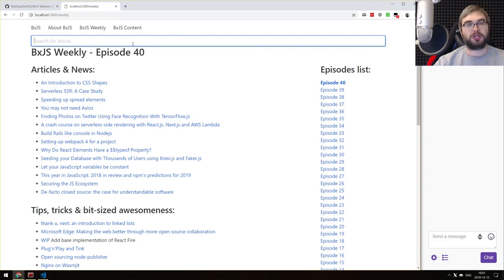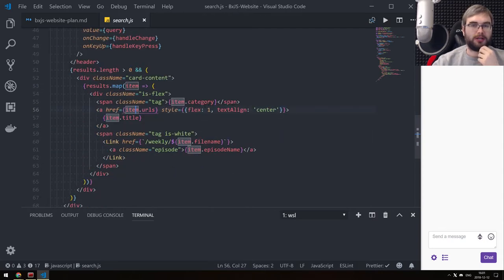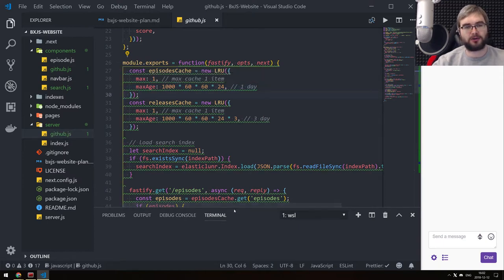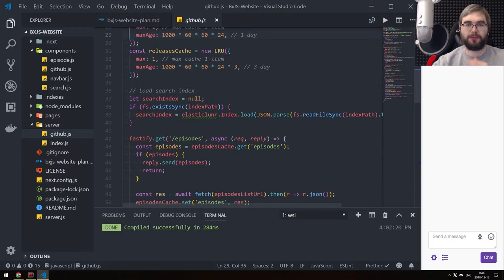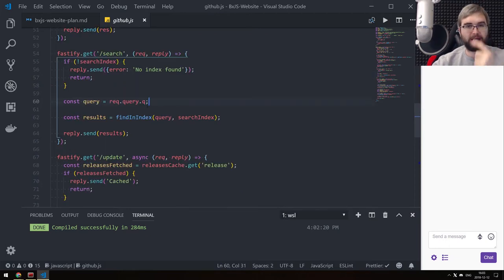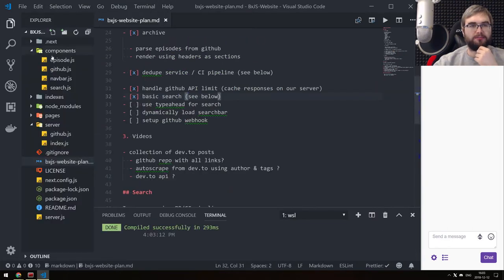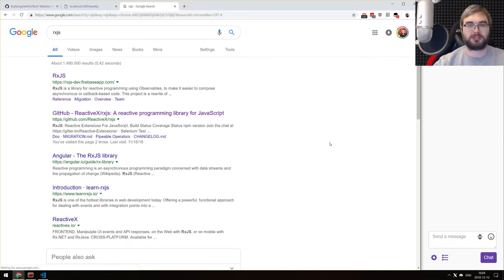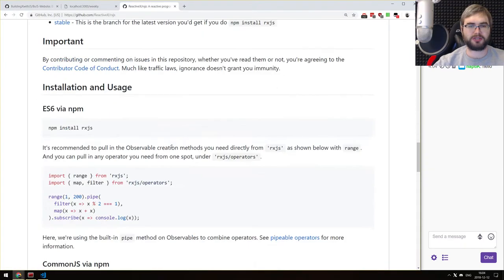BxJS Website - dynamic search with typeahead and more caching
In this livestream I am continuing to build a new BxJS website. Specifically I add typeahead to search through BxJS Weekly episodes from GitHub and add more caching to github API requests.